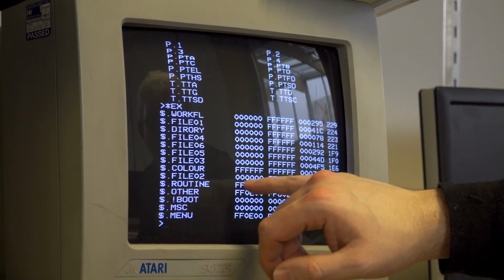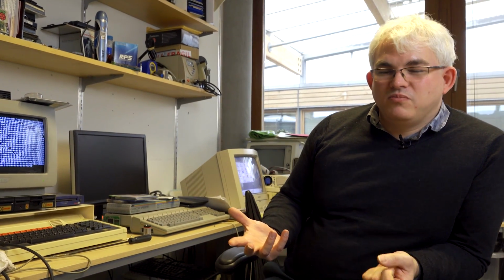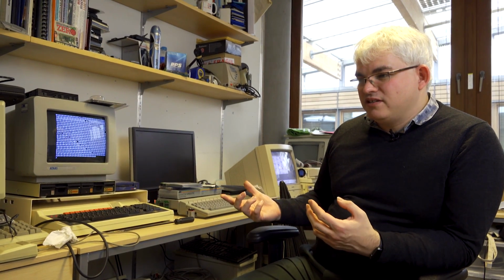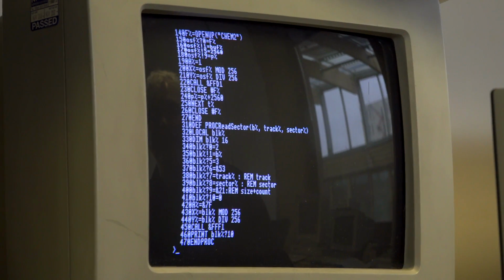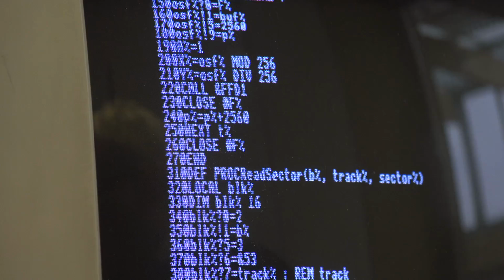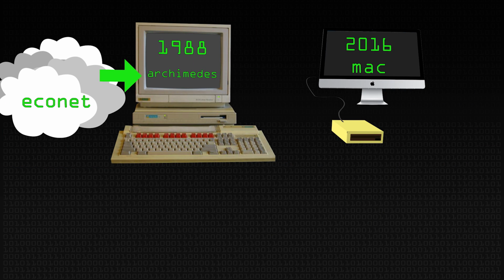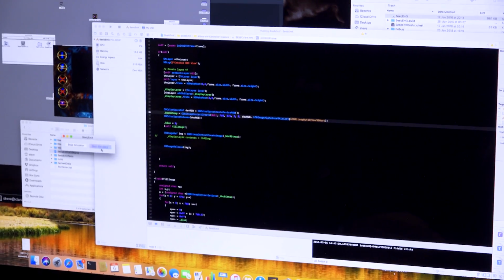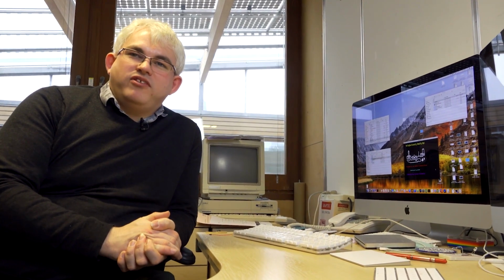Save our Software - Computerphile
Links to the games (on emulator or for download) and other material...